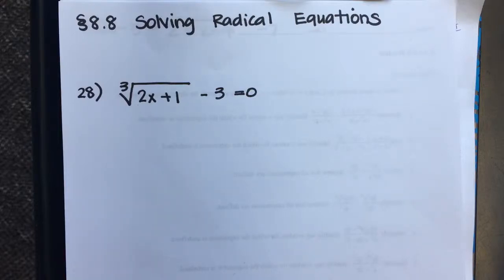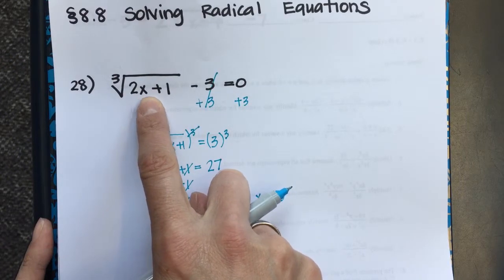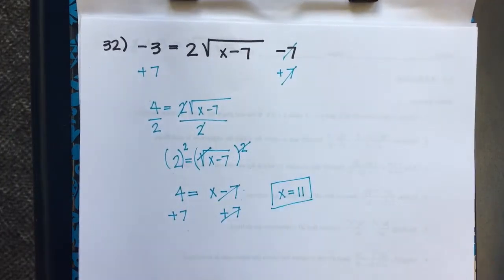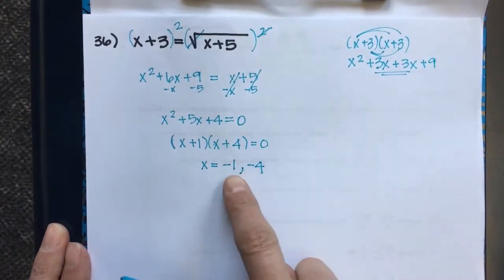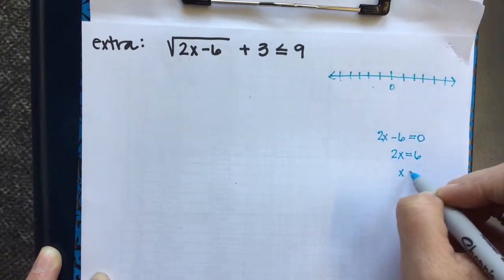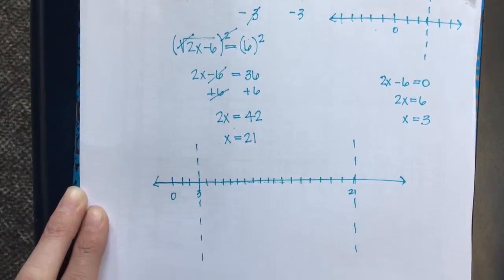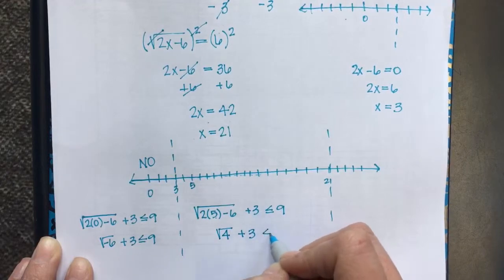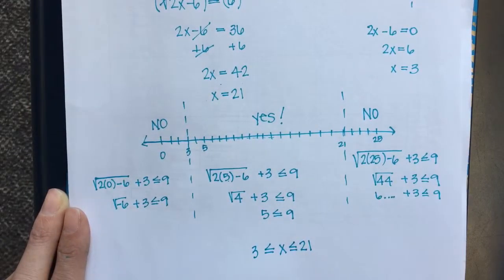Advanced Algebra: 8.8 Solving Radical Equations and Inequalities